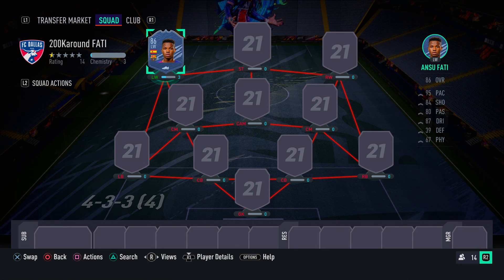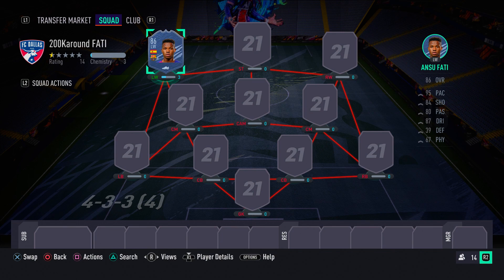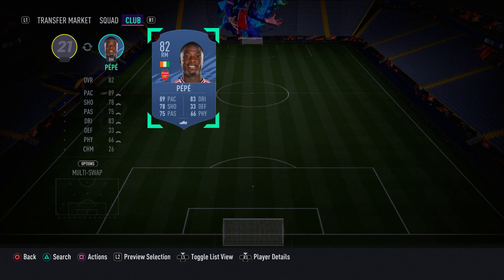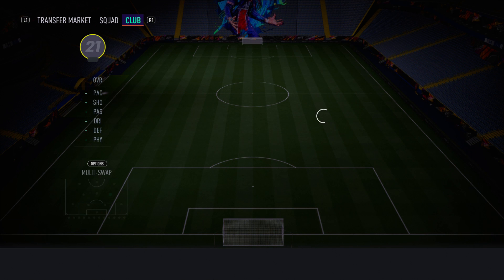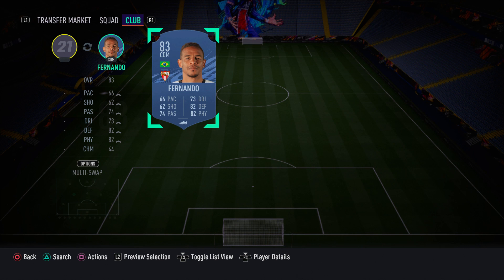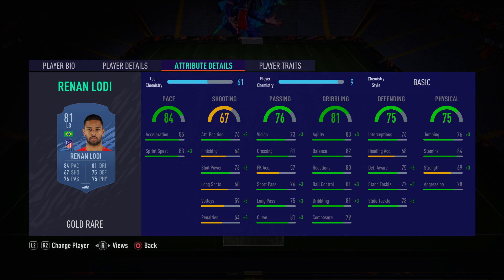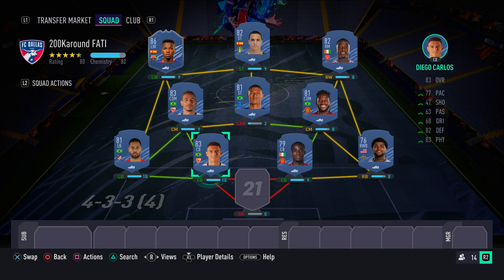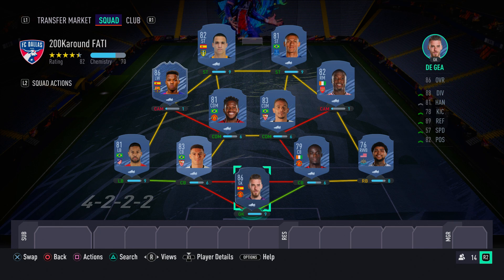AWESOME 200K TEAM FIFA 21 w/ POTM ANSU FATI!!! | FIFA 21 200K SQUAD BUILDER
In this video I show you guys an overpowered cheap starter budget 200k squad builder on FIFA 21 Ultimate Team. This team is op and very cheap. It can even be used in fut rivals. This 200k squad builder is one of the best in FIFA 21.

200k team fifa 21
200k squad builder fifa 21
200k squad fifa 21
200k hybrid fifa 21
best 200k hybrid fifa 21
best 200k hybrid team fifa 21
overpowered 200k team fifa 21
sweaty 200k team fifa 21
fifa 21 best 200k team
200k starter team fifa 21
200k fut champs team fifa 21
fifa 21 200k starter team
best fifa 21 200k squad builder
fifa 21